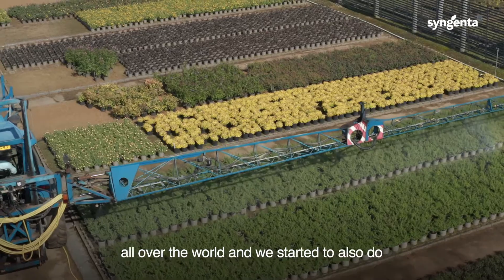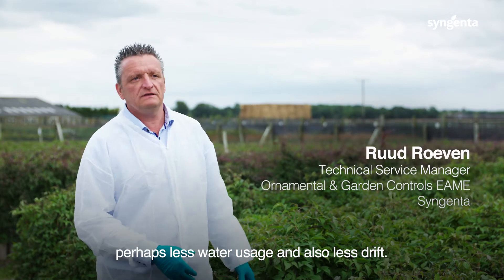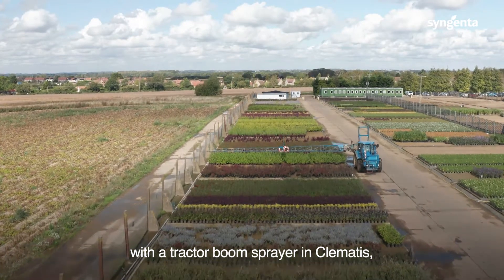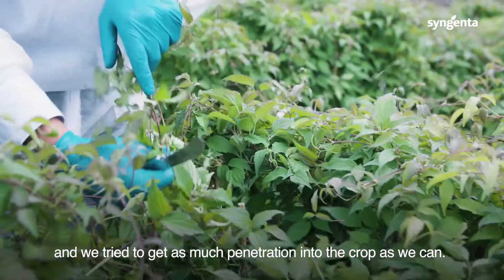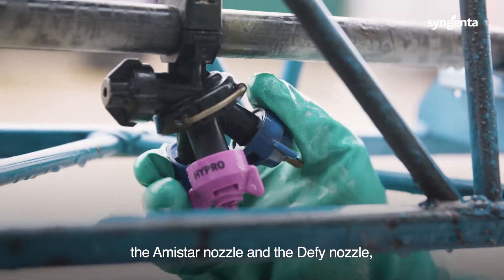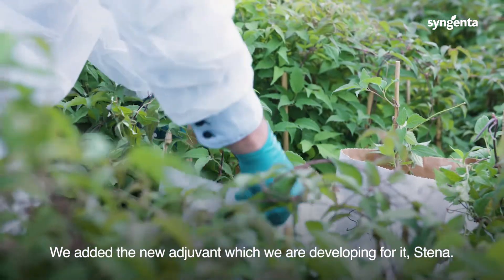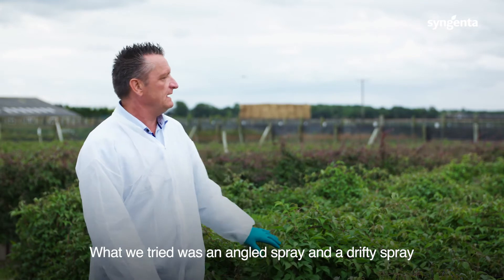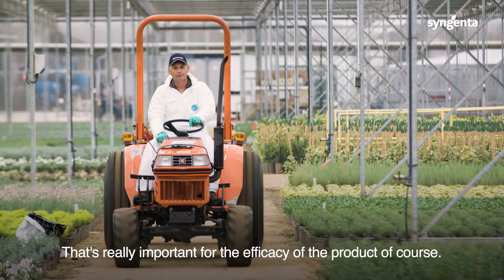Why do application trials in the UK?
While some will say spray applications are the same in each country, we don't agree. Ornamental growers all across the UK face such varying challenges we knew it was important to do these trials here.